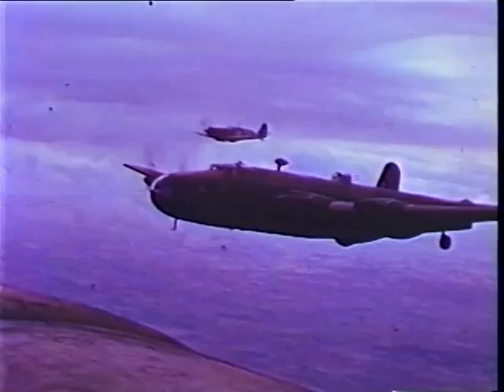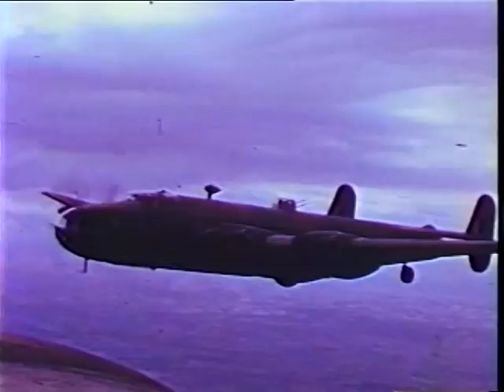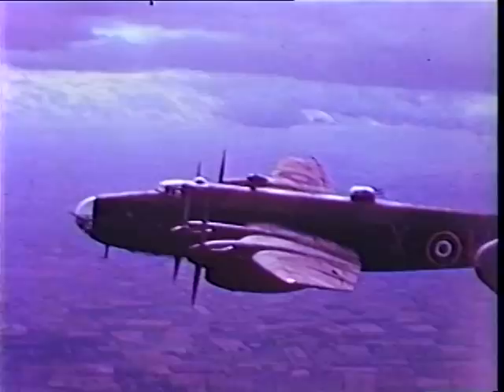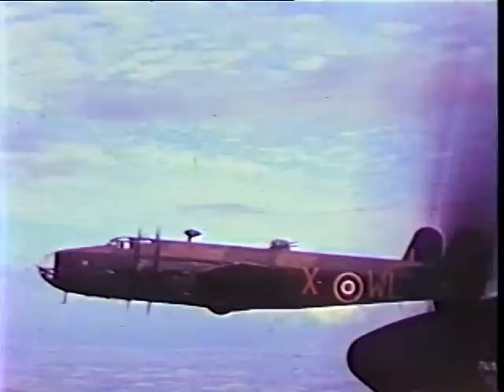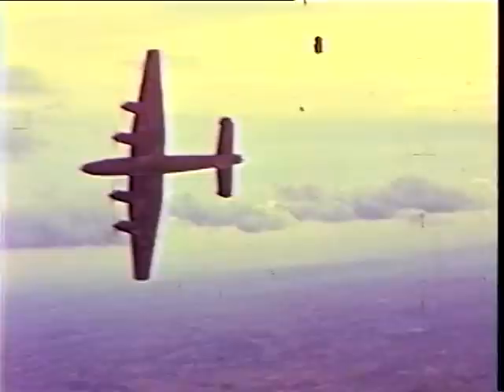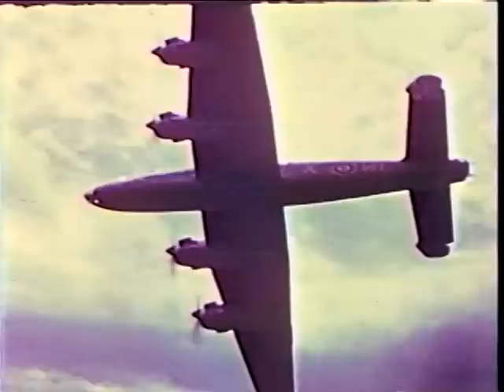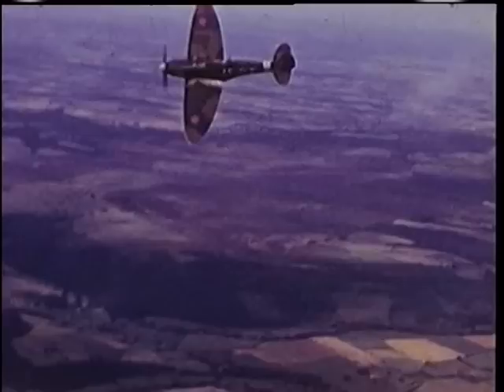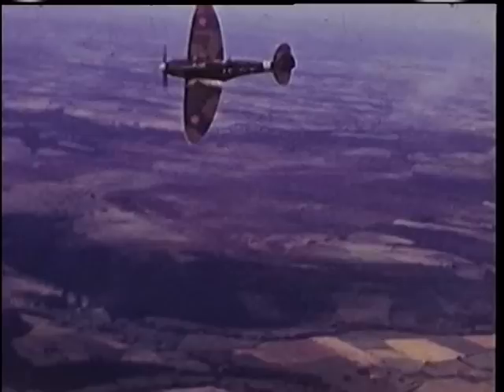Handley Page Halifax in Colour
RCAF 434 Squadron
The unit was first formed at Tholthorpe, United Kingdom on 13 June 1943, flying the Handley Page Halifax Mk V.  In May 1944 the unit received Halifax Mk IIIs to replace its Mk Vs.  The squadron moved to Croft in December 1943 and re-equipped with Avro Lancaster Mk Is and Mk Xs in December 1944. After VE Day the squadron was earmarked for Tiger Force to carry on the war against Japan, but was never deployed to the far east. The unit was disbanded at Dartmouth, Nova Scotia on 5 September 1945.